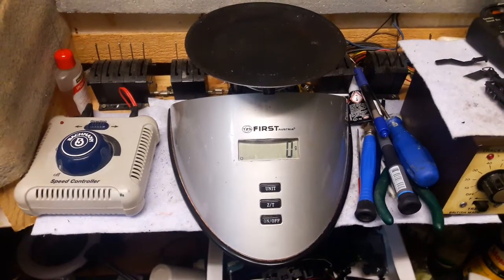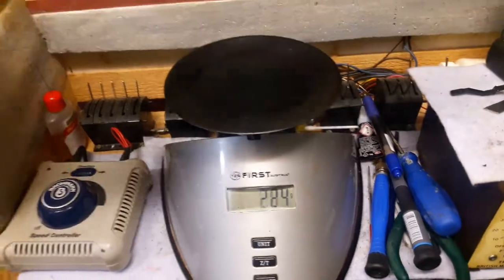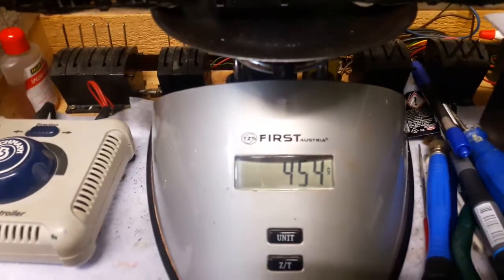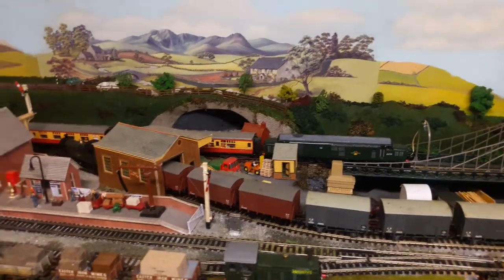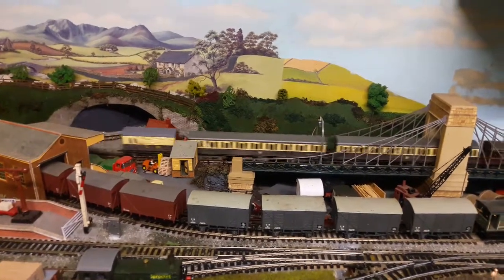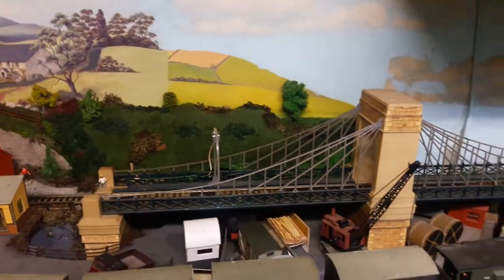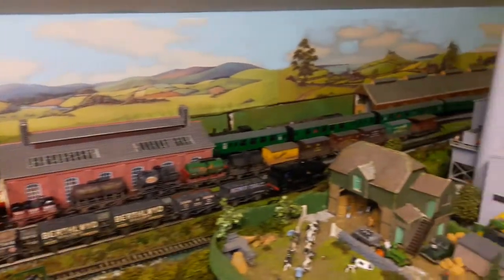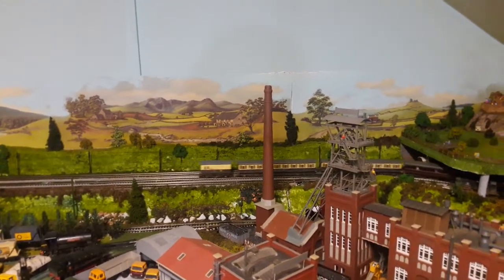OO Gauge Tommy the Tanks the Empire ( OO ) Strikes Back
Following my Ho Loco pulling challenge I decided to see if one of my OO Locos could be a challenger to my Ho Piko that pulled 876 grams. The result was amazing, the OO Loco is a Hornby Class 37 fitted with 2 ringfield motors (one from my tender drive Mallard).